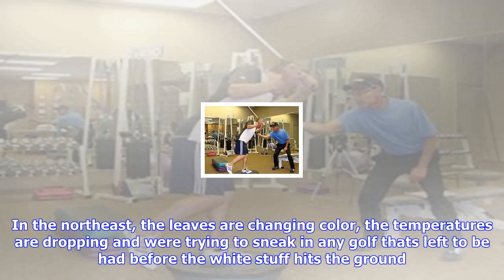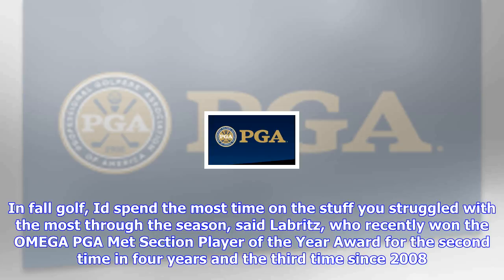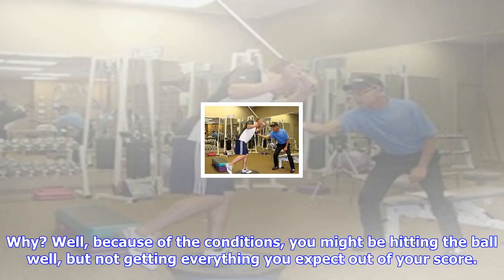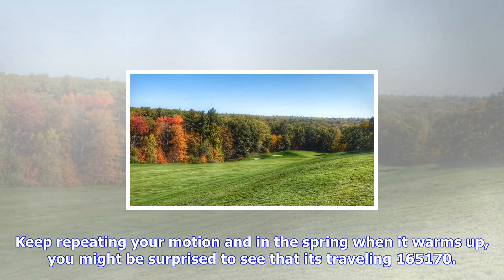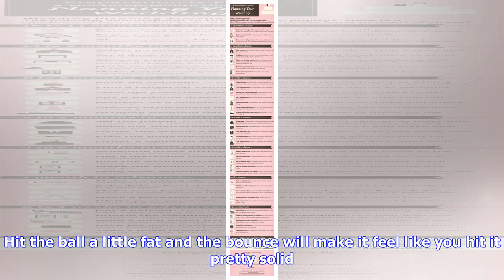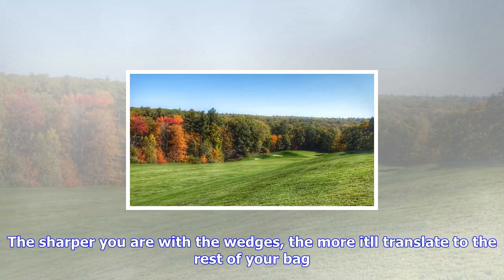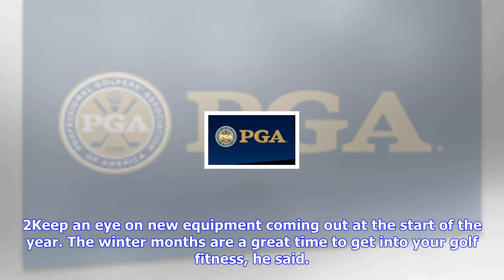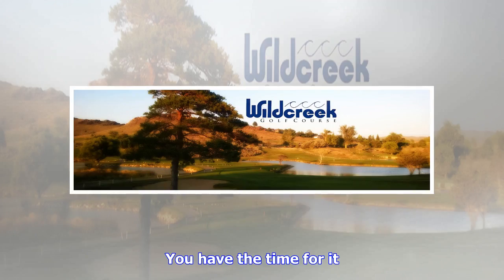Breaking News | Golf tips: get your fall checklist in order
Golf tips: get your fall checklist in order

T.J. AuclairPGA.com For many across the country, temperatures are beginning to plunge and leaves are...